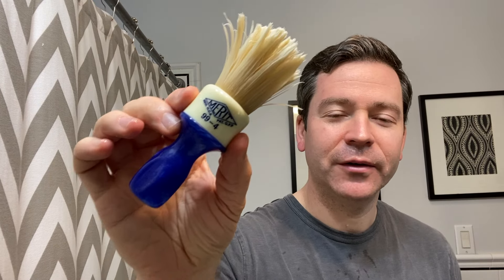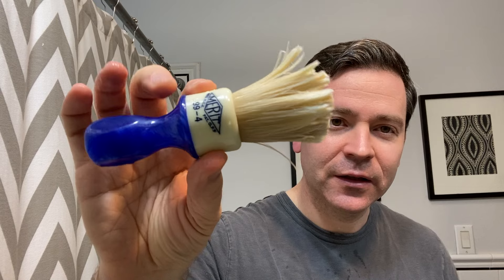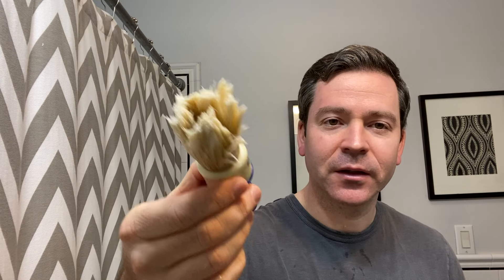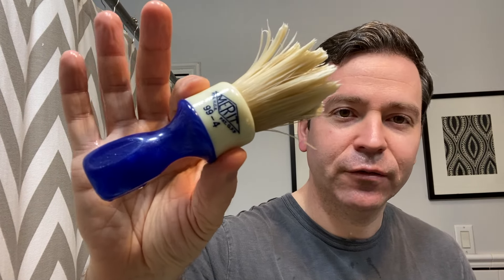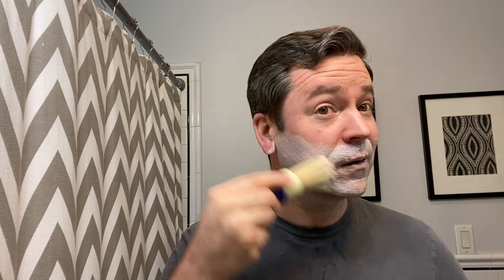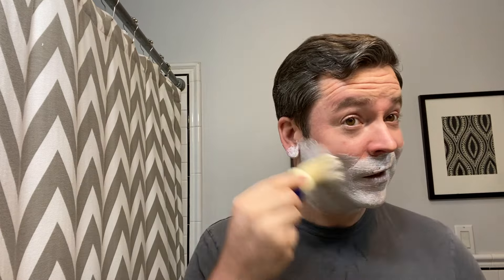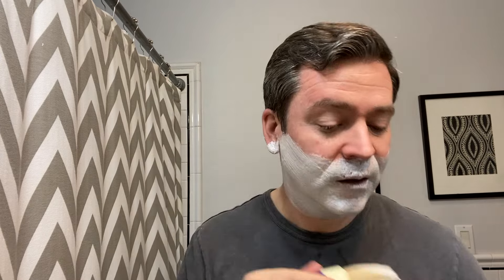New Wholly Kaw La Superieure Shaving Cream Dulci Tobacco | The Daily Shave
*Coming Soon to WCS: Wholly Kaw La Superieure Shaving Cream Dulci Tobacco*

The Cream: Wholly Kaw La Superieure Shaving Cream Dulci Tobacco. This vegan cream sits at the top of the heap of shaving creams. The formula contains emollients, botanicals and oils that give it a superior face feel, slickness compared to typical shaving creams, while still maintaining ease of lather. But the most impressive aspect to me is the post shave, which is on par with or superior to the best creams and soaps. There is no dryness or tightness after the shave and the skin feels moisturized all day, even without using a balm. The scent is a medium 5/10 strength sweet and spicy tobacco fragrance. The cream is cold processed in order to maintain the integrity of the scent quality over time. The scent has a richness and decadence that matches the cream base. The whole WK line screams luxury. La Superieure Dulci Tobacco Shaving Cream is further proof that Wholly Kaw has one foot in artisan soapmaking and another in cosmetic skincare. As usual for WK, my skin loves this product and I’m excited to see the other scents planned for this cream.

The Razor: Fillarmonica 13 Taurino Medallon (6/8 near wedge). This 1950’s Barcelona razor is one of the finest razors I have had the pleasure of using. The efficient edge on this collectible vintage razor has a buttery feel. This is a superb shaver.

The Brush: Heritage Collection Merit Gelled Boar. This brushmaker is specializing in resurrecting hard to find vintage brush designs and bringing them to the people. Neil’s passion for vintage brushes comes through in his Heritage Collection. He also treats the natural hair knots with a gelling process, ensuring a soft, plush feel. The gelled boar knot used here feels softer than any other boar, with zero scritch, and 100% ready to use out of the box. As an added bonus, the knots have been shampooed and conditioned prior to sending out, removing the initial funk typical with animal hair brushes. Keep an eye out for your favorite vintage designs in badger, synthetic and boar options.

The Post Shave: no balm or splash needed here. The shaving cream alone does the trick. Wow!